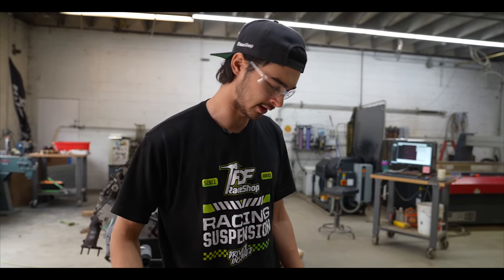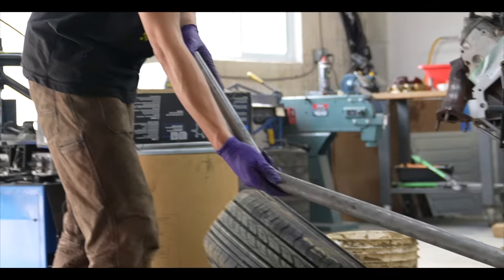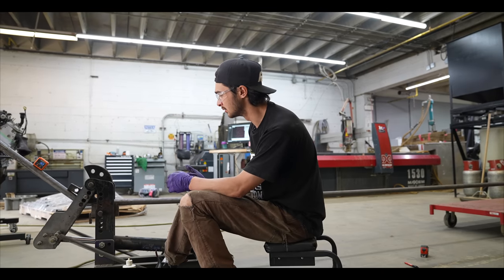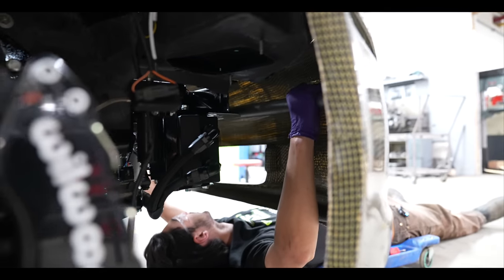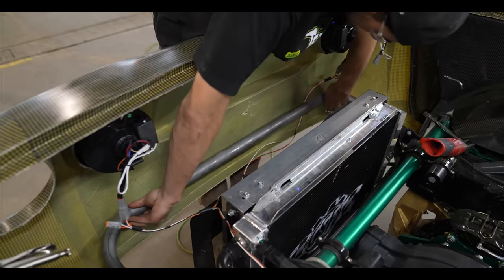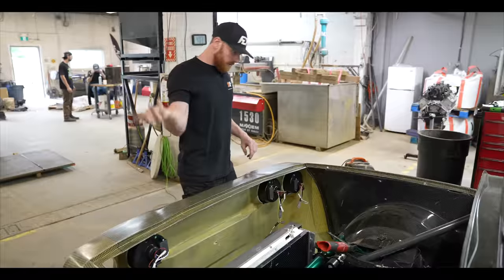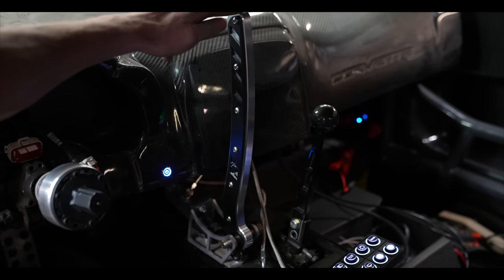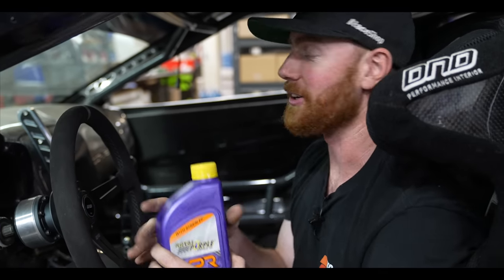What's Holding The Corvette Back? (Episode 27)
Quick update on the Corvette project - we were planning to hit the track today, but had to delay. There is so much with a brand new build and we are figuring everything out as we go. We want this girl to be running at it's absolute best before we test it!